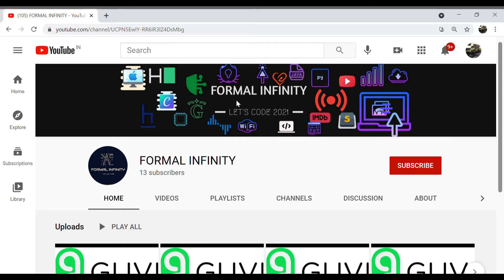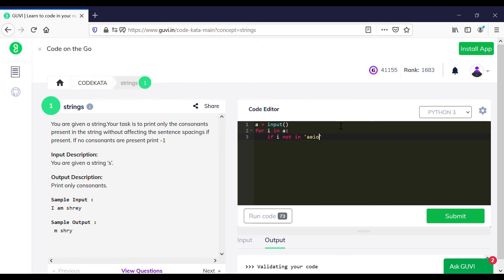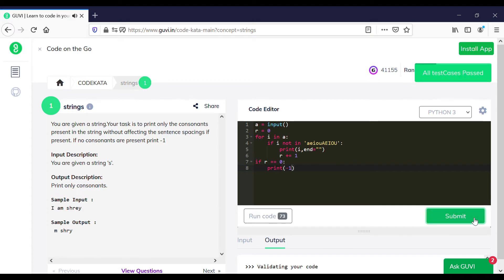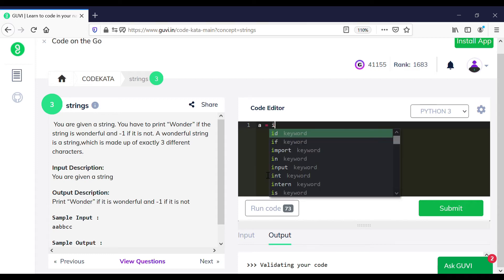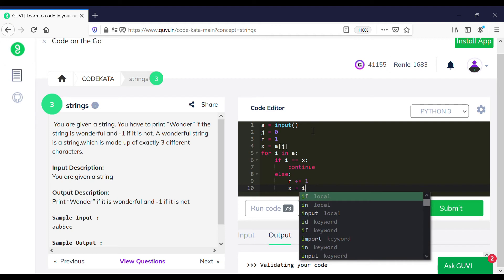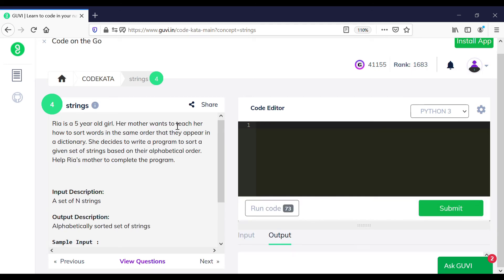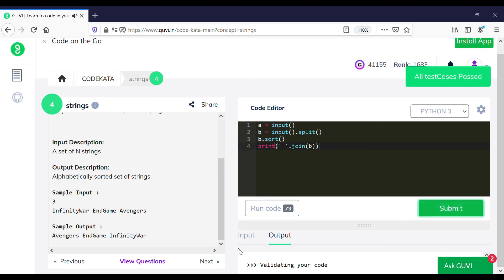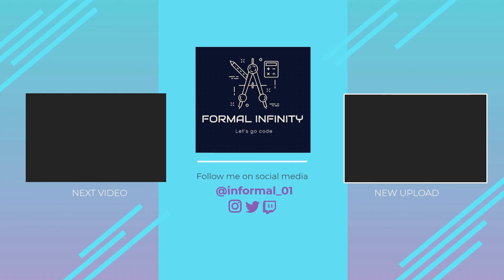Strings Codekata programing solution using Python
Question 1 :-

You are given a string.Your task is to print only the consonants present in the string without affecting the sentence spacings if present. If no consonants are present print -1

a = input()
r = 0
for i in a:
    if i not in 'aeiouAEIOU':
        print(i,end="")
        r += 1
if r == 0:
    print(-1)

Question 2:-

You are given two numbers. Your task is to multiply the two numbers and print the answer.

a,b = map(int,input().split())
print(a*b)

Question 3:-
You are given a string. You have to print “Wonder” if the string is wonderful and -1 if it is not. A wonderful string is a string, which is made up of exactly 3 different characters.

a = input()
j = 0
r = 1
x = a[j]
    if i == x:
        continue
    else:
        r += 1
        x = i
if r == 3:
    print('Wonder')
else:
    print(-1)

Question 4:-

Ria is a 5 year old girl. Her mother wants to teach her how to sort words in the same order that they appear in a dictionary. She decides to write a program to sort a given set of strings based on their alphabetical order. Help Ria’s mother to complete the program.

a = input()
b = input().split()
b.sort()
print(' '.join(b))

Question 5:-

 Radha newly learnt about palindromic strings.A palindromic string is a string which is same when read from left to right and also from right to left.Help her in implementing the logic.

a = input()
if a == a[::-1]:
    print(1)
else:
    print(0)